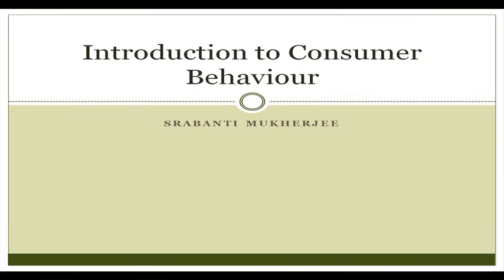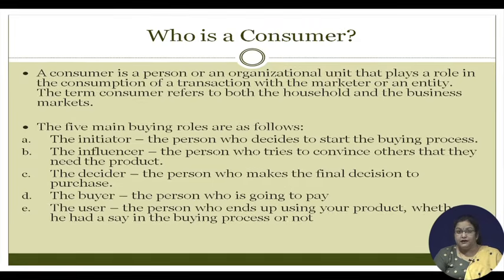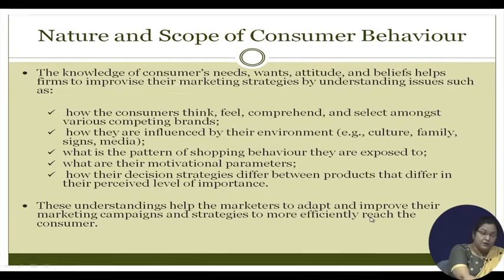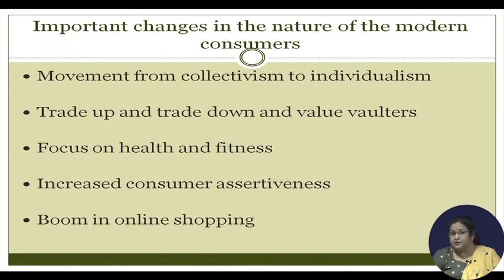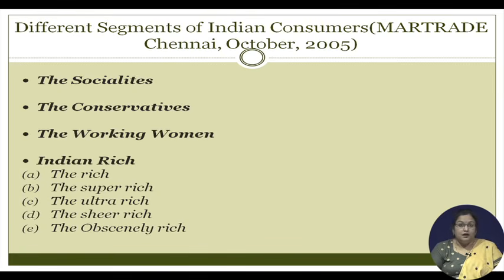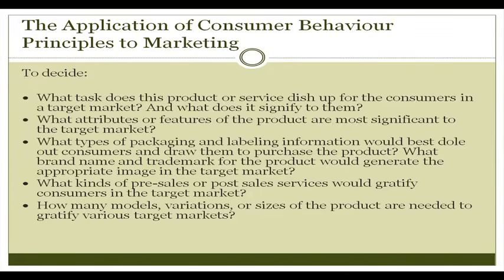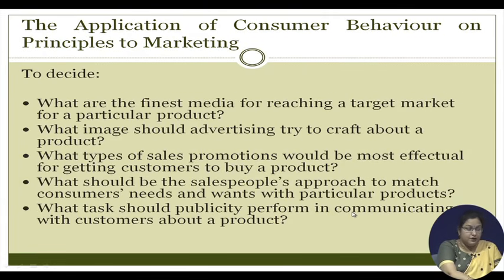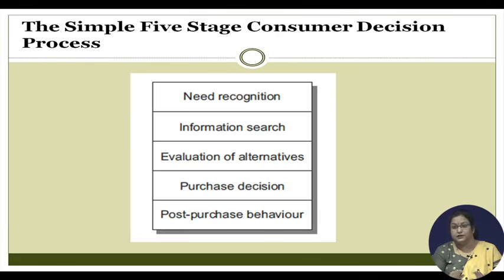Introduction to Consumer Behaviour